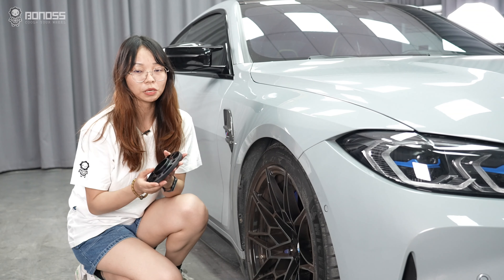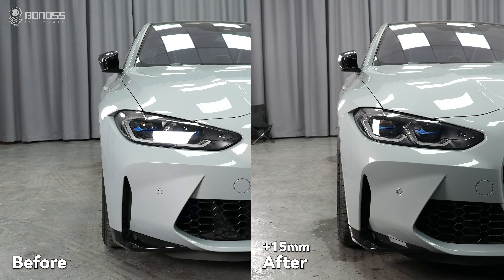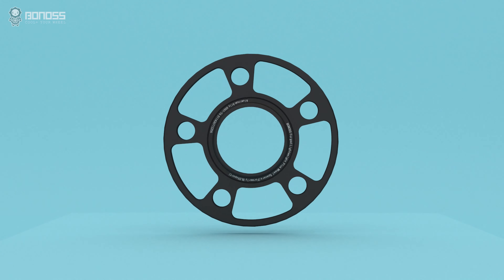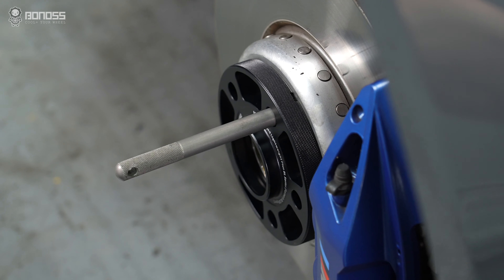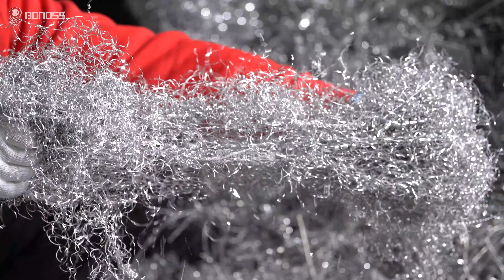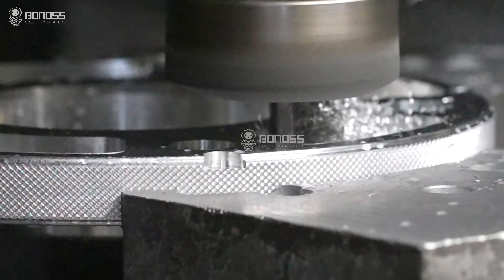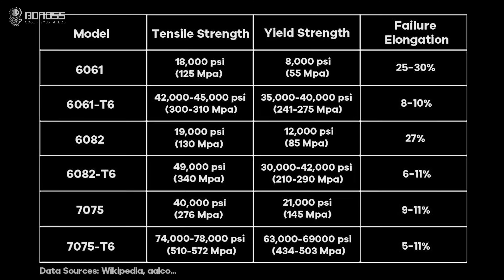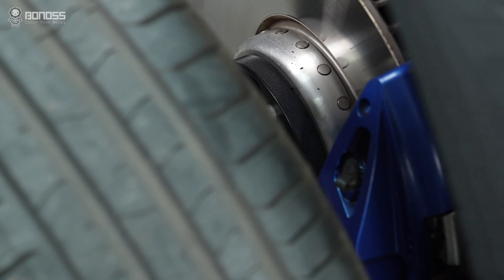BMW M4 Competition With 15mm Wheel Spacers Install | Before And After | BONOSS BMW Modified Parts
Installing 15mm wheel spacers on the BMW M4 Competition is a good way to make the wheels flush with the fender. By correcting the wheel offset, the BMW M4 gets a more aggressive look.
BONOSS forged lightweight plus wheel spacers with unique hollow-out design, maximum reduce the weight by over 20% than the previous products. Using it will minimize the increase in unsprung mass while widening the wheel track width and maintaining the flexible handling characteristics of the M4 G82.

🛒Where Can I Buy BONOSS BMW M4/Competition G82 Wheel Spacers Near Me?

📋Product data:
BONOSS forged active cooling wheel spacers BLA series (formerly bloxsport)
Work on: BMW G82/G83 M4/Competition 2021/2022/2023/2024
Material: AL6061-T6 & AL7075-T6
PCD: 5x112
CB: 66.5